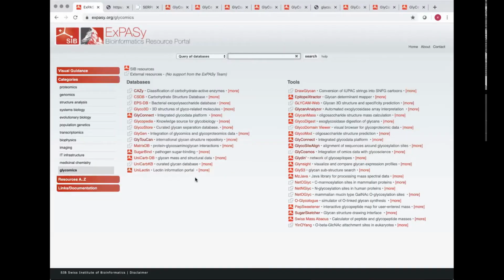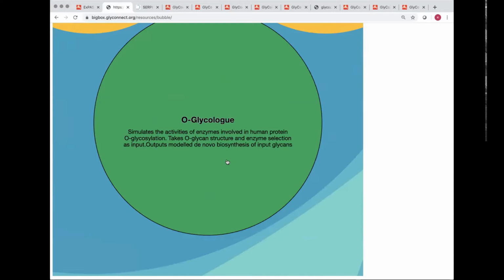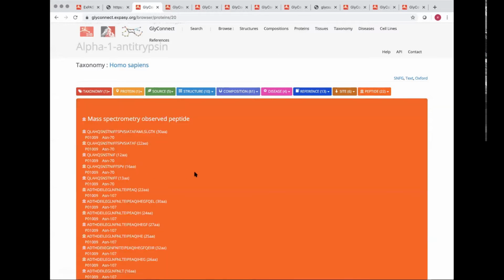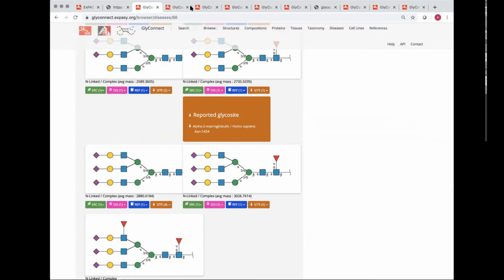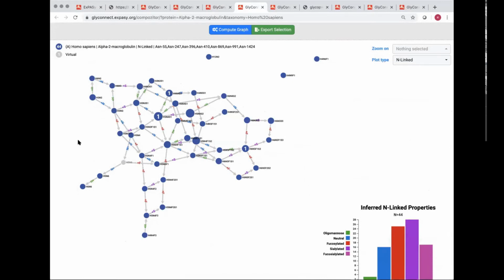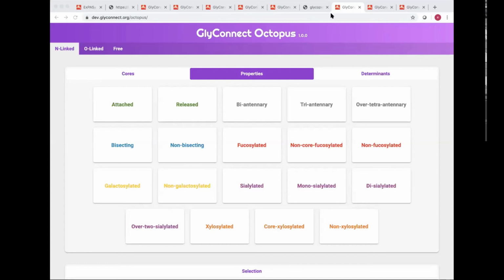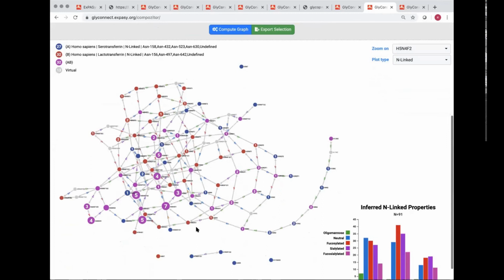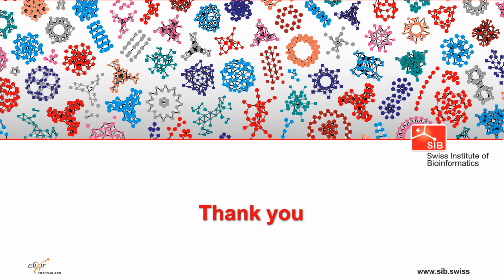Introduction to glycomics@ExPASy (Introduction to glycoinformatics, 4/7)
The video was recorded live during the course “Introduction to glycoinformatics” streamed on 11-12 May 2020.

Often enough the word glycoprotein is used yet the “glyco” part is hardly ever detailed. This is for instance the case with viruses in which surface spiking proteins are abbreviated GP and numbered like HIV GP120, but remain depicted as a smooth fist-like structure. In reality, glycan molecules decorate a broad variety of surface or secreted proteins and the literature is filled with unnoticed references focusing on the “glyco” part. This course is an opportunity to update and extend your knowledge of glycoproteins through the use of bioinformatics resources collectively called “glycoinformatics”. This course had an overview of the challenging questions raised by the study of glycans as non-template driven molecules and the solutions that are currently proposed to store, search, analyse and visualise the effect(s) of protein glycosylation on protein structure, function(s) and interactions.

Target audience: Master students, PhD students, postdocs and other researchers, from any life science environment (academia, facilities, companies, etc.).

Speaker: Frédérique Lisacek, University of Geneva and SIB Group Leader, Switzerland